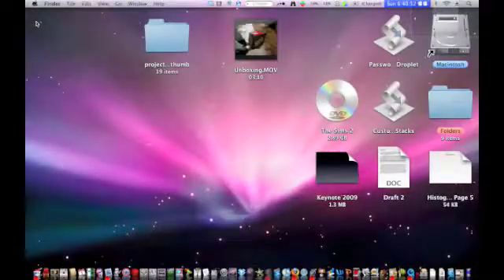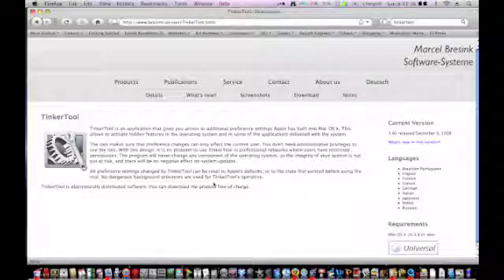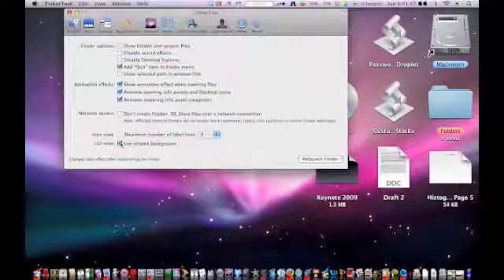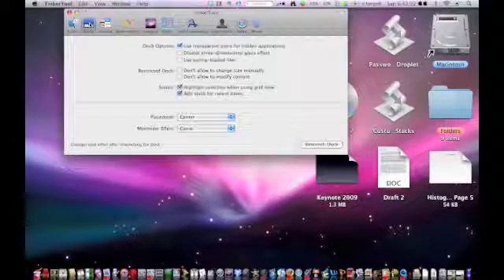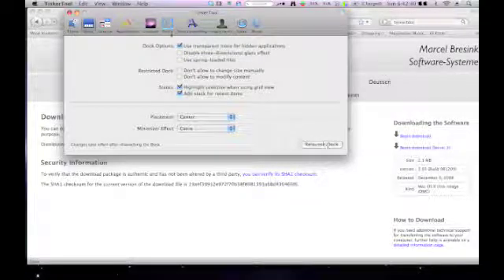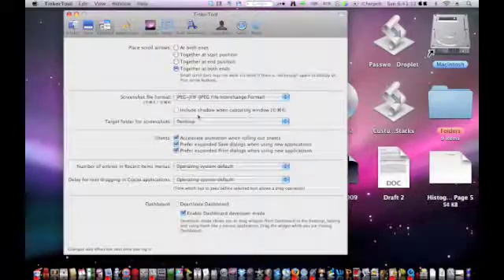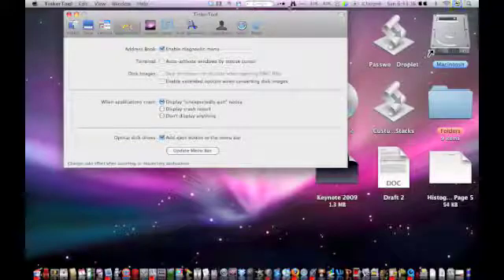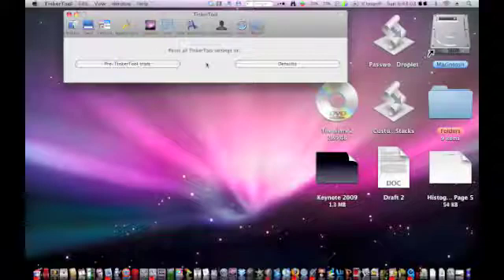How to Mod your mac: Tinker tool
Hello!  This is a video about tinkertool.  Tinkertool is a free application that allows you to use hidden features in your os.